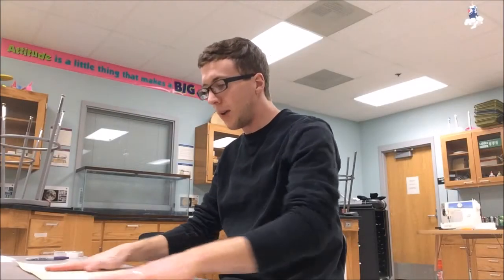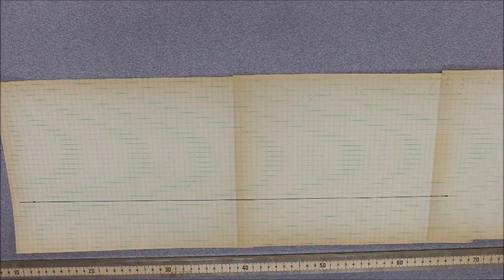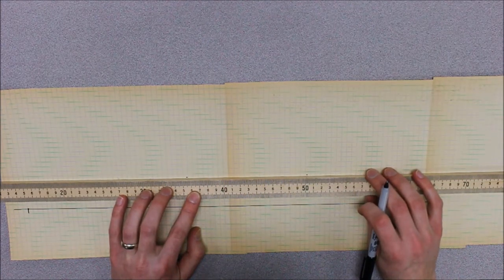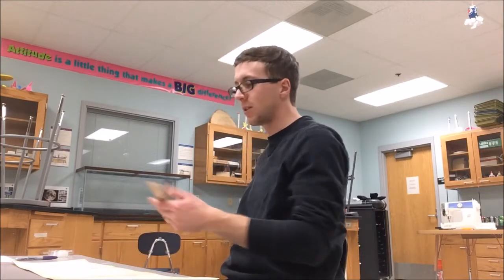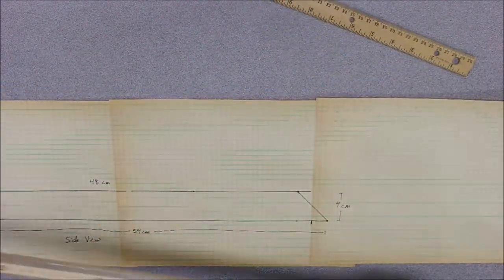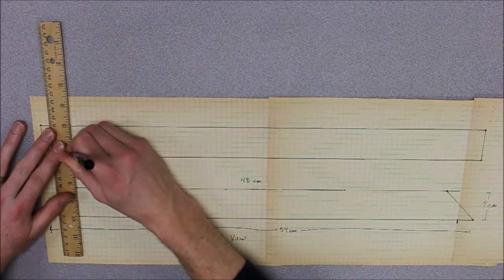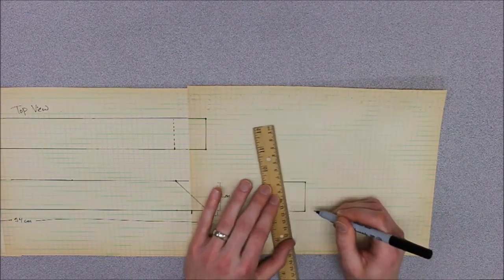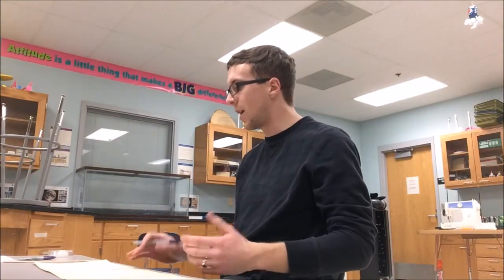Toothpick Bridge Project P3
In this section, we make our blueprint with side, top, and front views, giving the dimensions and setting things up for the last step.